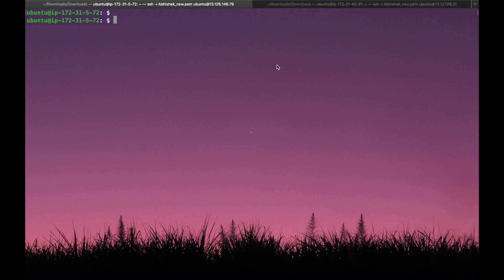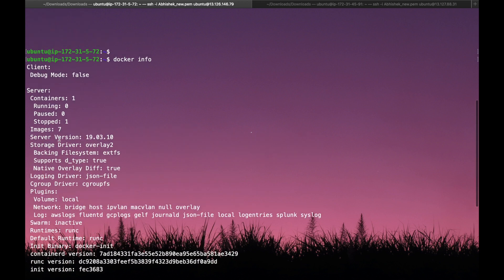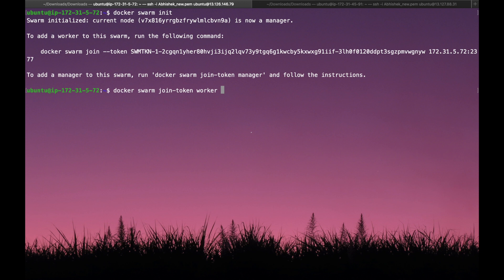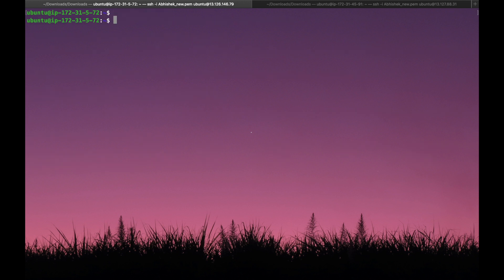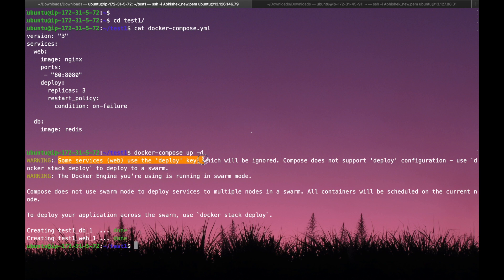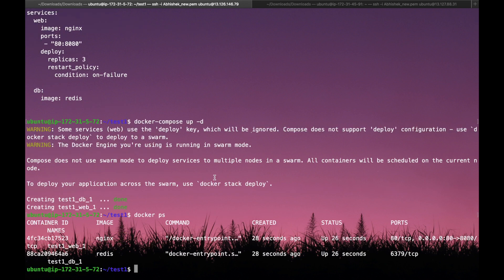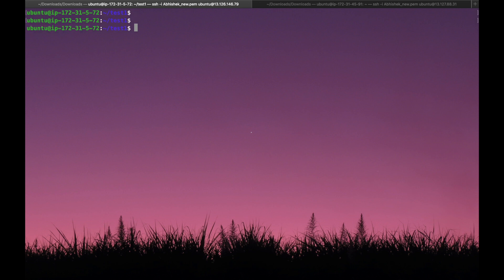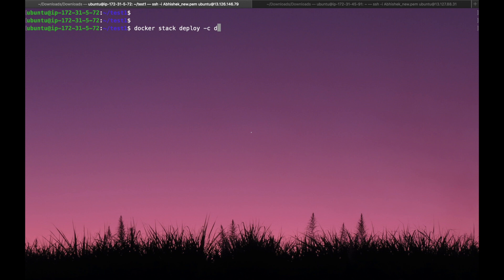DevOps Tutorial - Docker Stack and Its Commands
Hello Friends ,

Welcome to DevOps Tutorial ,

In this video Lecture we will learn Docker Stack.

Below are the commands for Docker Stack

1. Create the Docker Stack .
docker stack deploy -c [yourYmlFile] [stackname]

2. See the List of Stack
docker stack ls

3. See the list of service
docker stack service [stackname]

4. Remove the stack
docker stack remove [stackname]